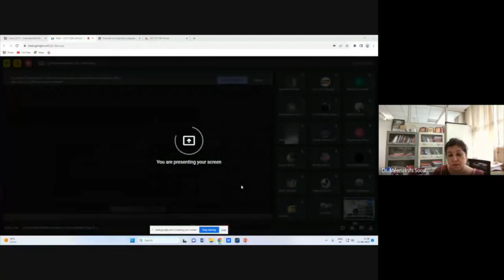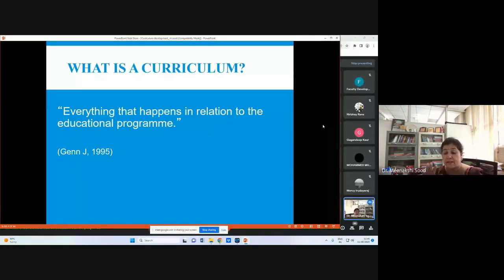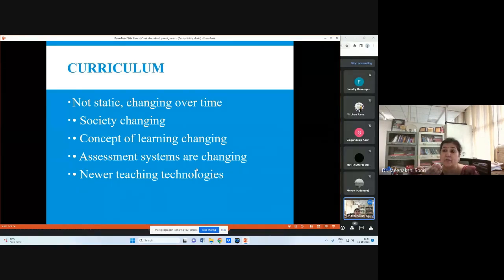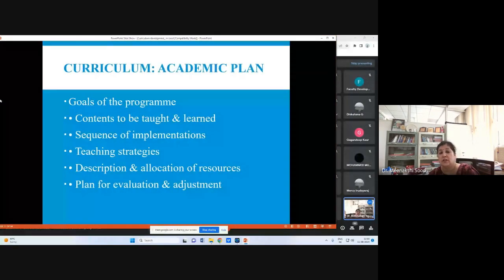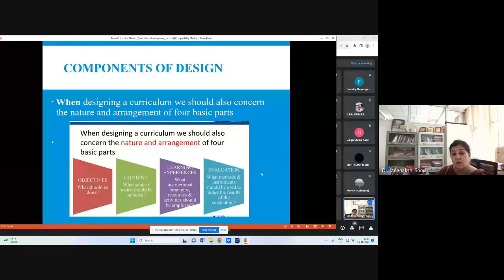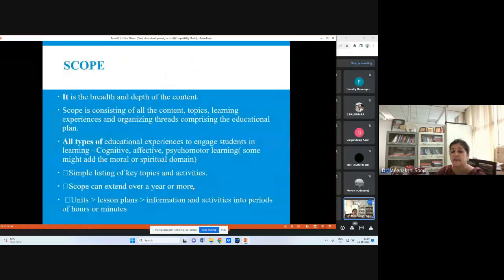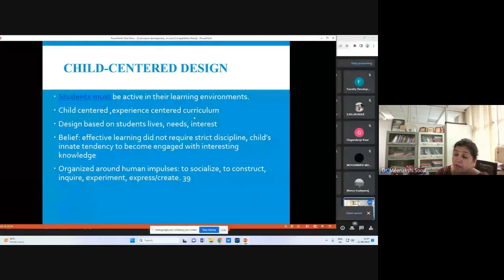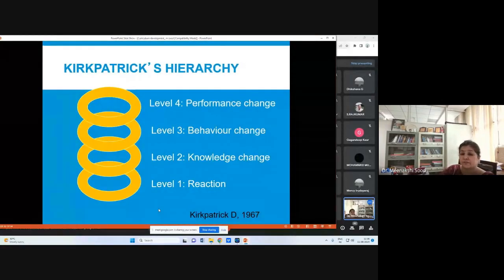Curriculum Design Process by Dr Meenakshi Sood